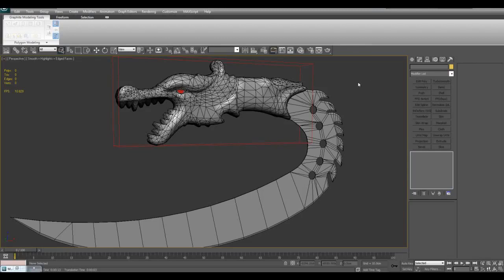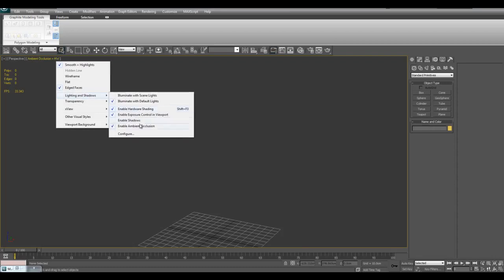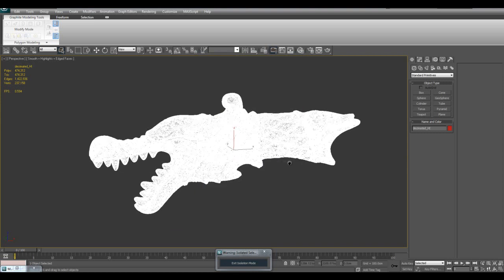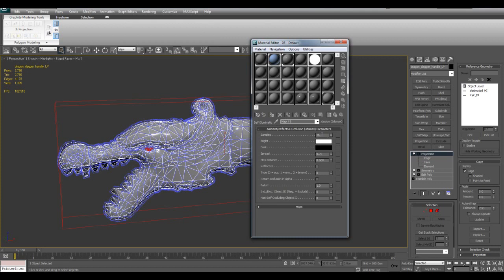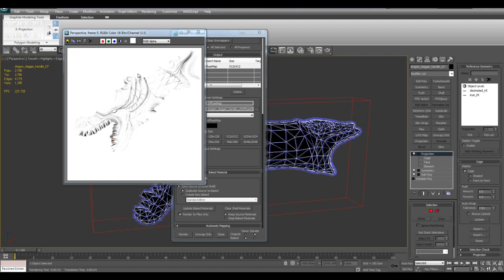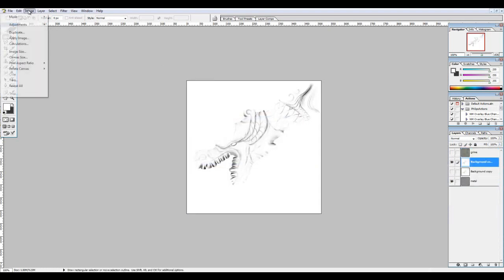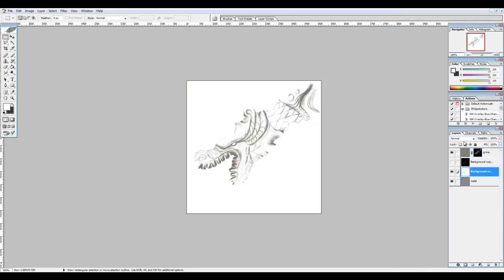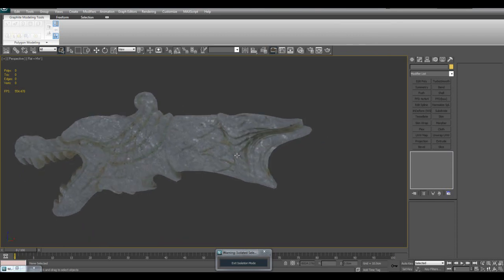Arrimus 3D - 3D Modeling Tutorial #95 Baking Ambient Occlusion